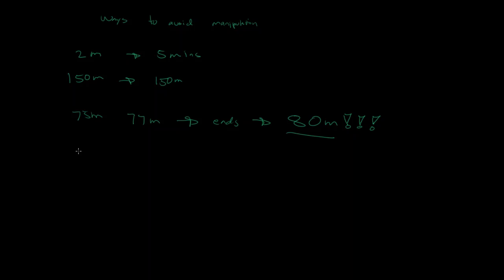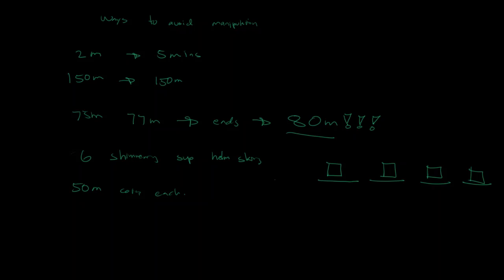How to Avoid Market Manipulation [Part 2 of 3] | Hypixel Skyblock | Skyblock Academy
What is Market Manipulation? [Part 2 of 3]
Market in Skyblock Academy: Learn how to avoid market manipulation.

Skyblock Academy is a channel for the Hypixel Skyblock Server with the mission of providing a free education for any player or non, anywhere. Our interactive practice and videos helps students succeed in math, auction flipping, and many other topics.